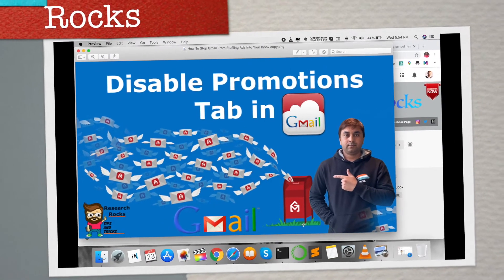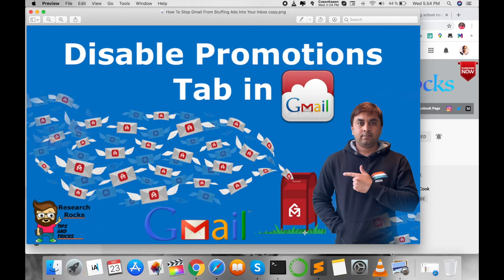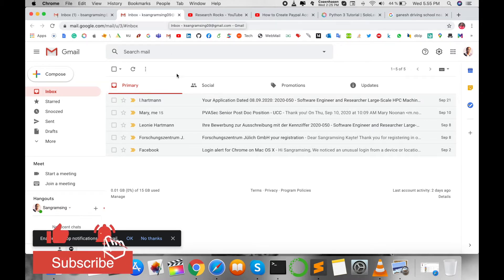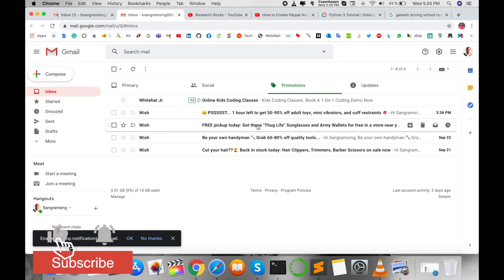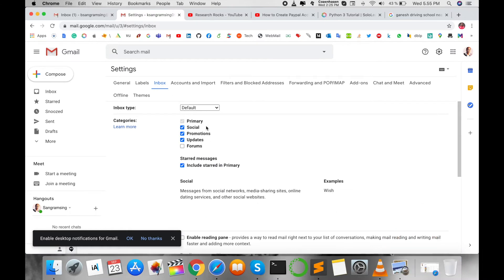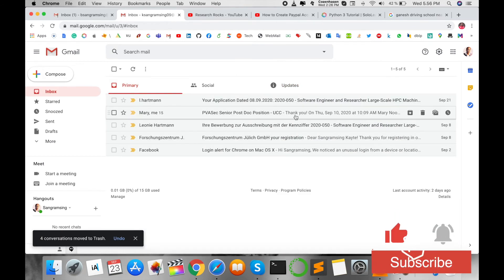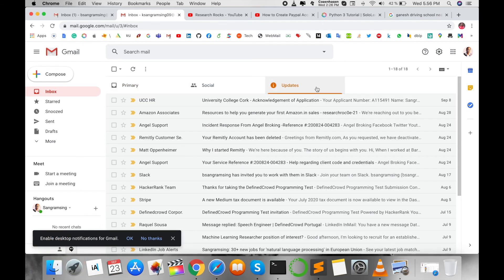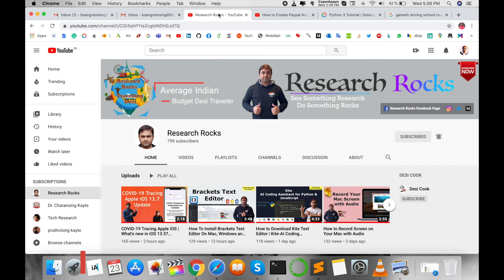How to Turn Off Promotions Tab in Gmail | Stop Annoying Promotions in Your Inbox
Tired of seeing annoying promotional emails cluttering your Gmail inbox? In this quick and easy guide, I’ll show you how to turn off the Promotions Tab in Gmail, so you can keep your inbox neat and free from distractions. Say goodbye to unwanted email categories and take control of your Gmail experience. Whether you're using a desktop or mobile app, this tutorial covers everything you need to know to simplify your email organization. Watch now and make your Gmail inbox cleaner and more efficient!